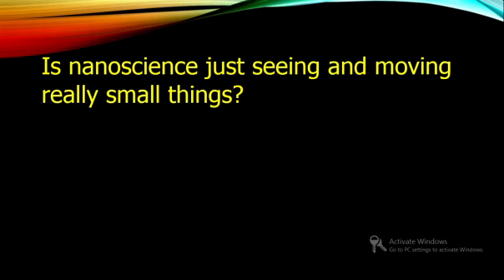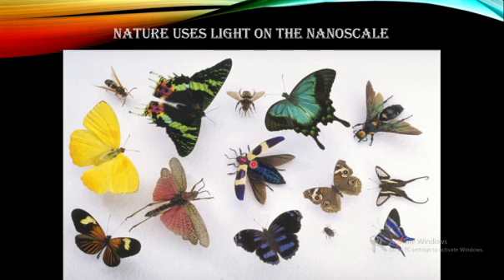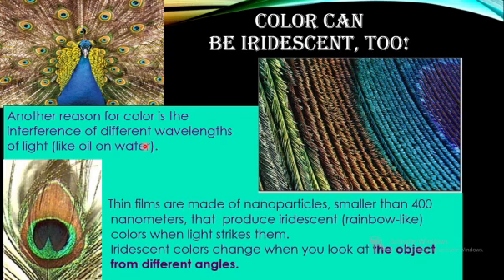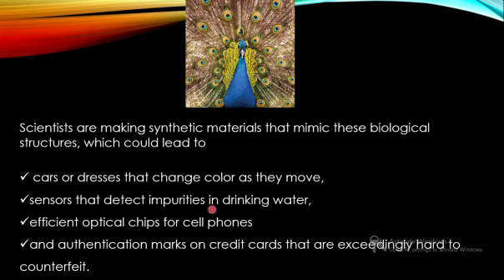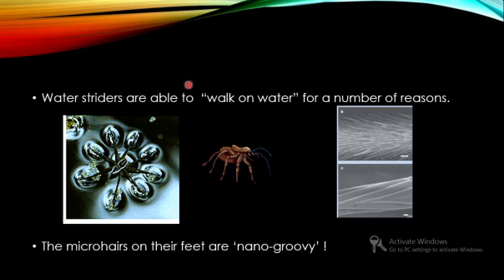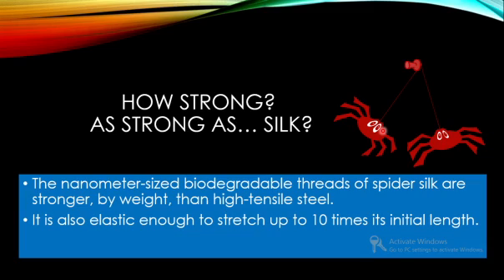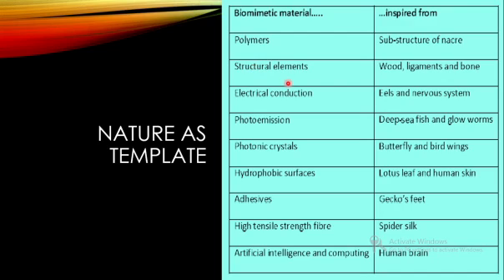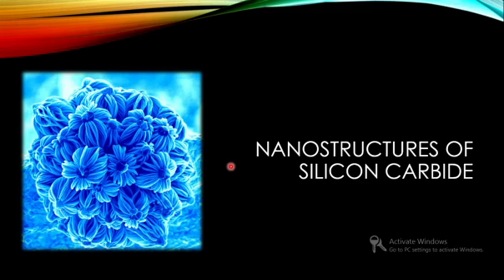Introduction to Nanoscience Part II